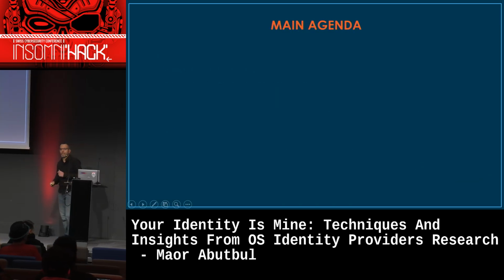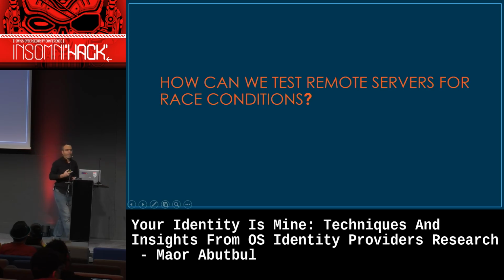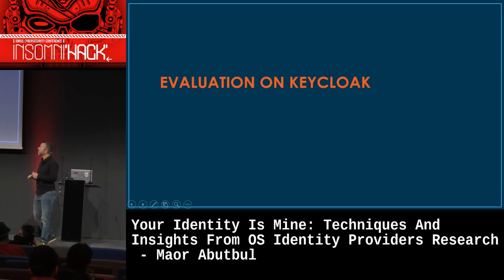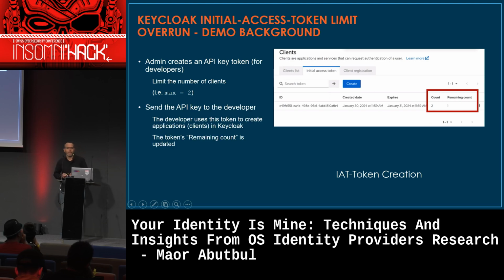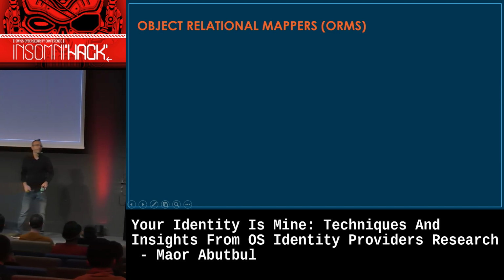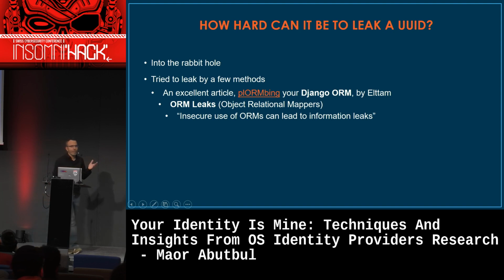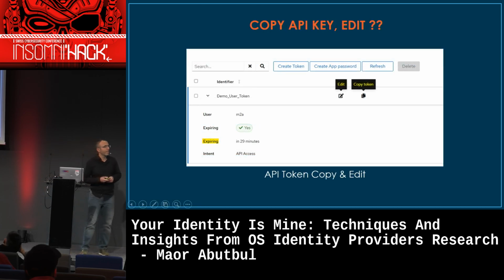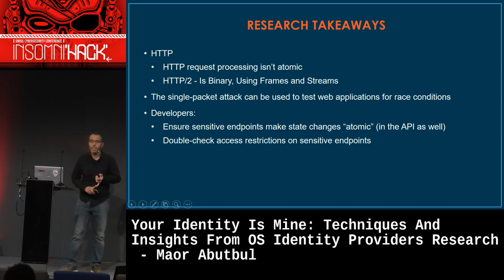Your Identity Is Mine: Techniques And Insights From OS Identity Providers Research - Maor Abutbul